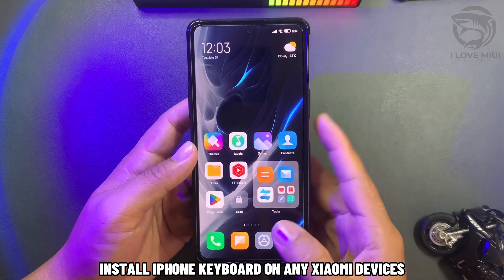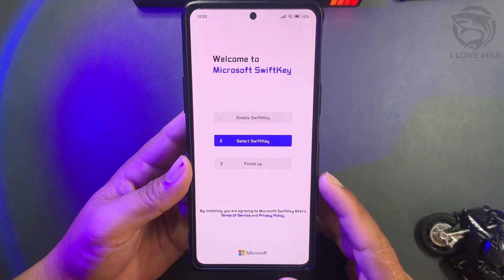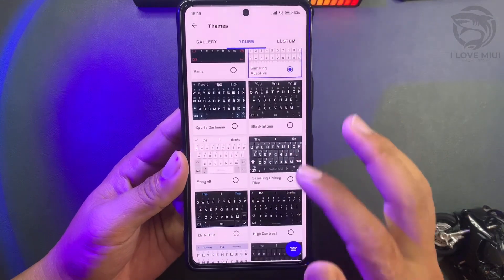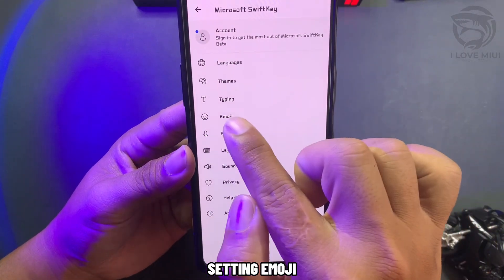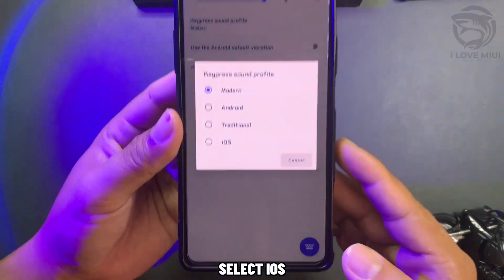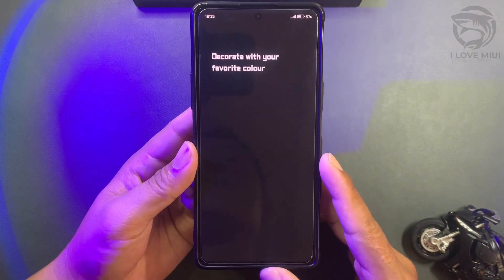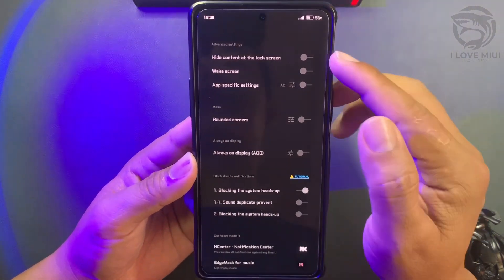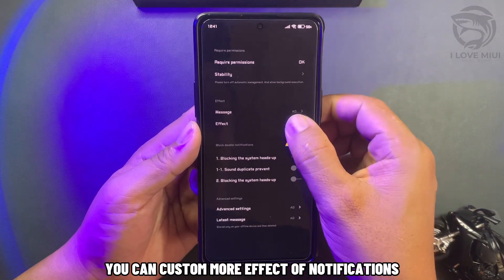Install iPhone Keyboard And iOS Notifications On Any Xiaomi Devices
File:
Enable Secret Feature Multi Home Screen Layout | Top 5 New Themes Miui